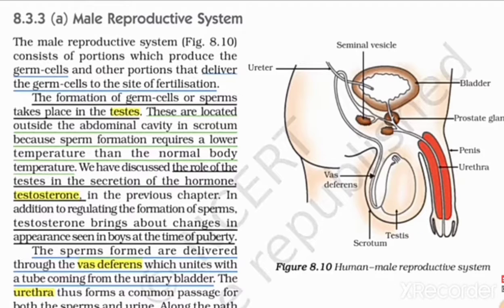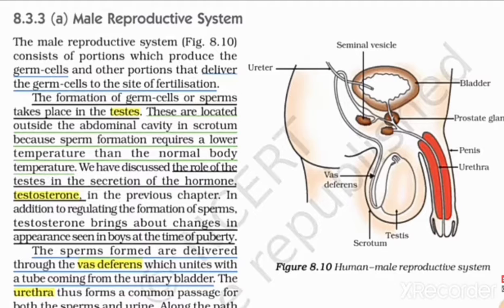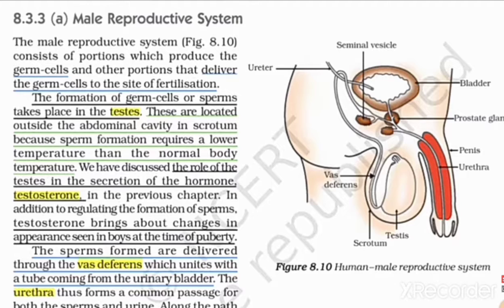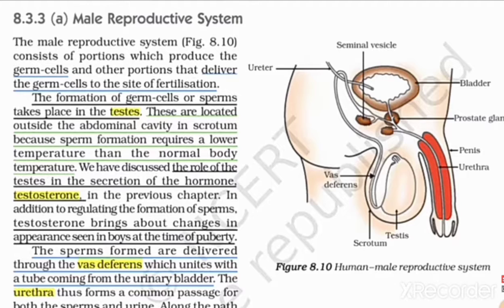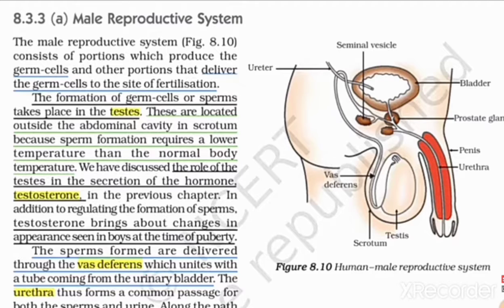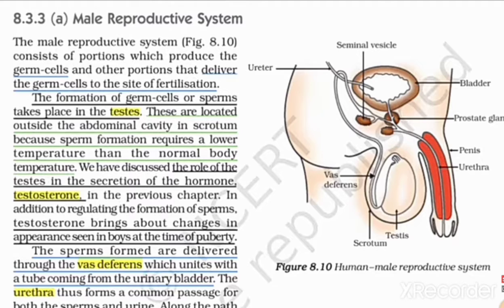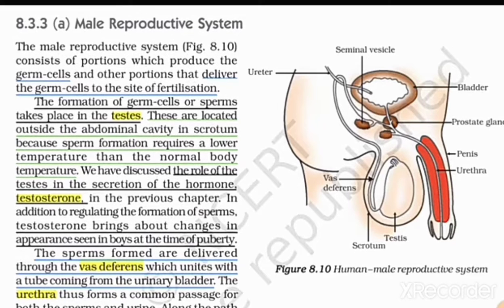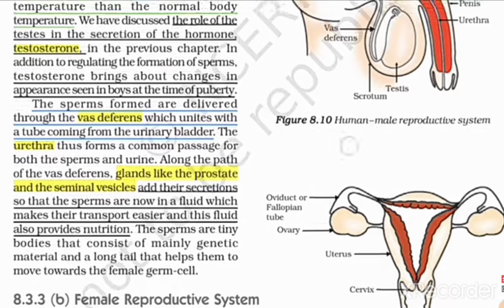Male reproductive system, How do organism reproduce chapter 8 class10